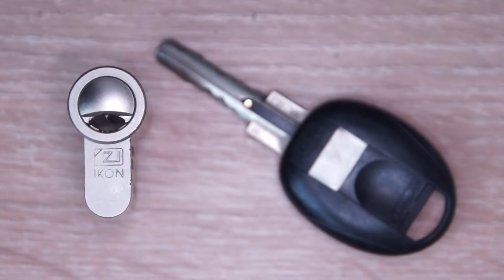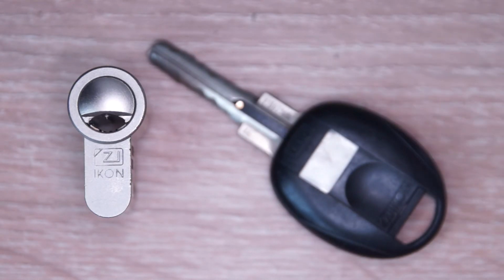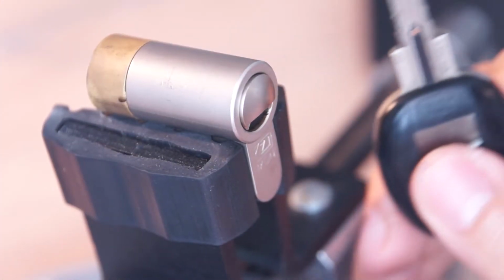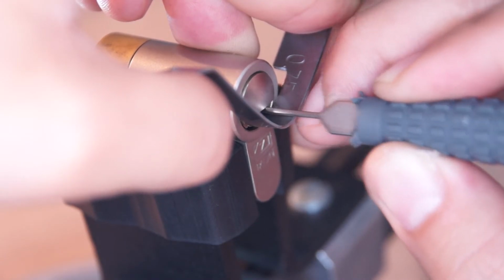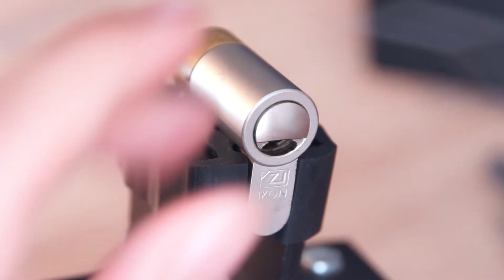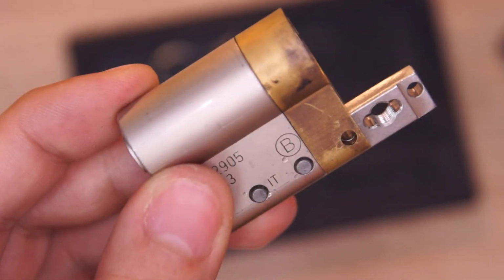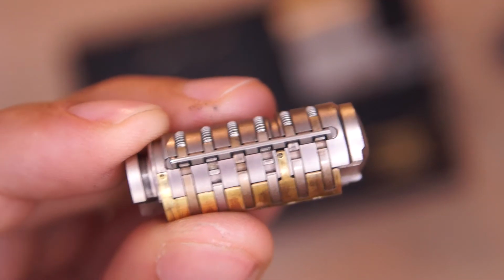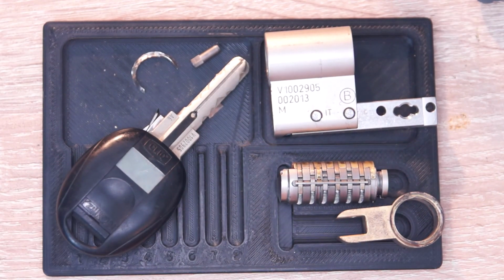[51] Zeiss Ikon Verso Cliq (M) 2x6 Curved Tapered Sliders Picked, Gutted & Explained + Lockcam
0:00 Intro & Explanation
3:02 Lockcam
4:54 Picking
8:59 Open
9:22 Gutting
12:19 Close Up & Summary